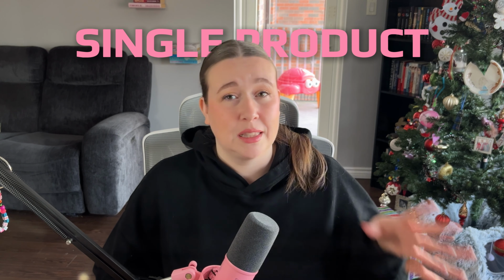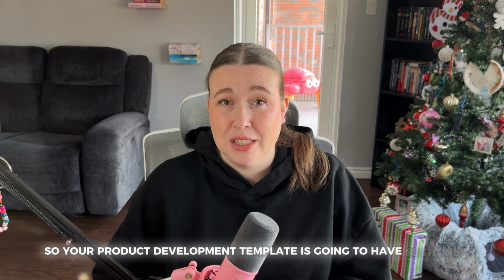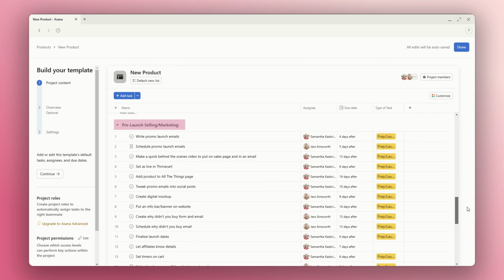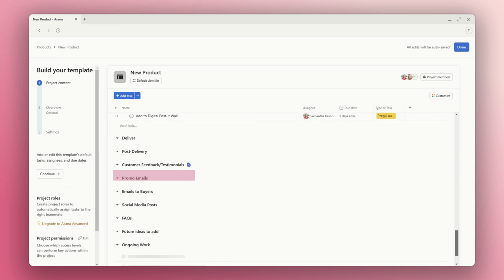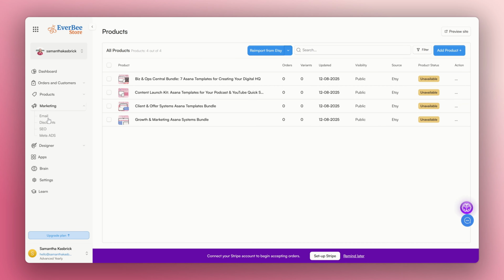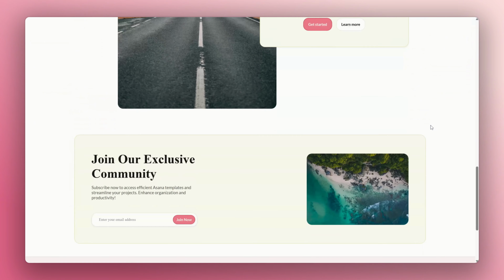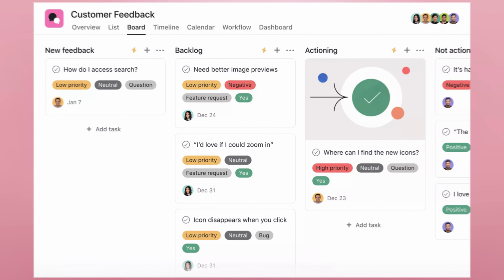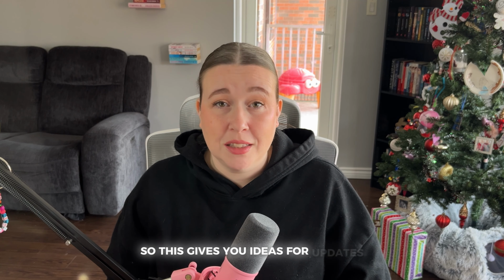How to Organize Your Entire Digital Product Business in Asana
Today I’m going to show you the system I recommend — and the system you can build — to organize your entire digital product business inside Asana…from the moment a new idea sparks → all the way to publishing it in your storefront → to tracking revenue, testimonials, updates, promotions, and growth.

This is the system I wish I had when I started, and it’s one you can put in place no matter how many products you have. And it'll grow with you.

TIMESTAMPS:
0:00 Intro
1:32 Your Digital Product HQ (Asana as Your Home Base)
2:41 Your Product Development Template (Your Creation Engine)
5:09 How Your Ecosystem Connects
5:42 Your Storefront System
8:42 Ongoing Management
9:13 Tracking Revenue, KPIs, and Goals
10:26 Bringing It All Together